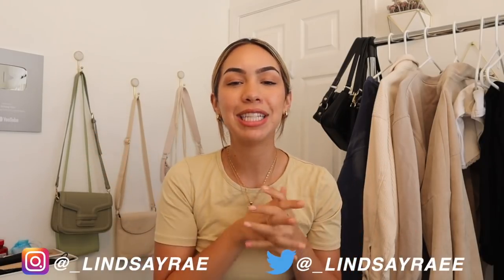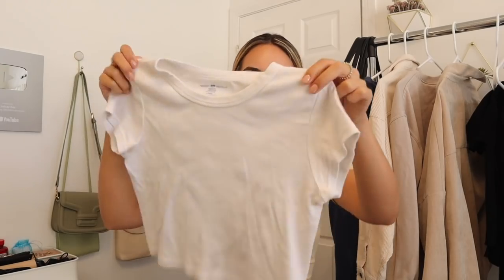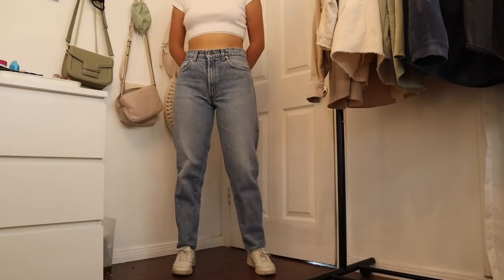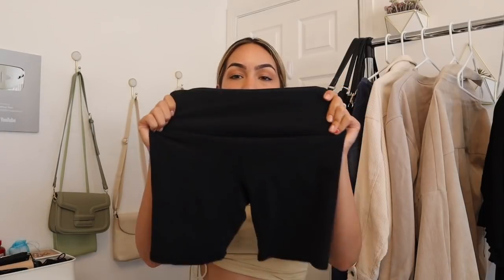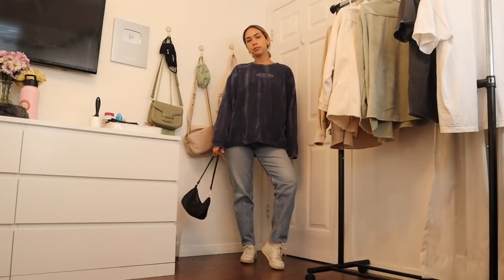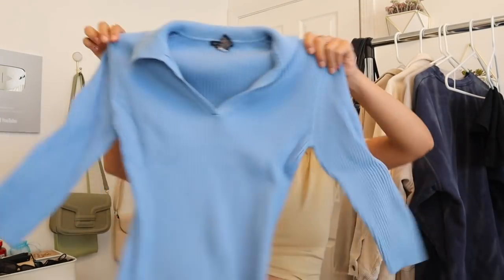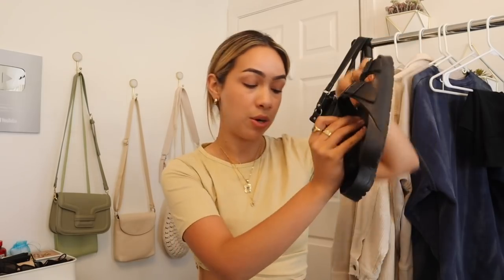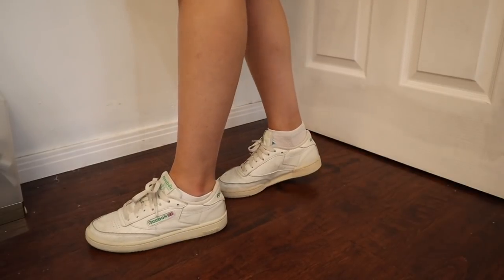CLOSET ESSENTIALS | my wardrobe guide to must have basics!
I couldnt find the link for the biker shorts but if I do I will let you guys know!

MY PODCAST IS LIVE 🖤
Listen to The Latest with Lindsay Rae now!

MUSIC USED
Surfaces - Loving
                 - Be Alright

It's A Vibe by Cap Kendricks
Genre and Mood: Hip Hop & Rap · Calm